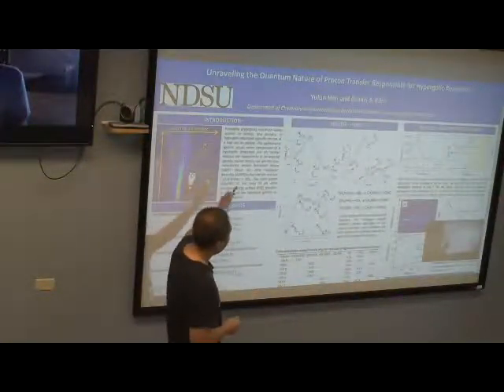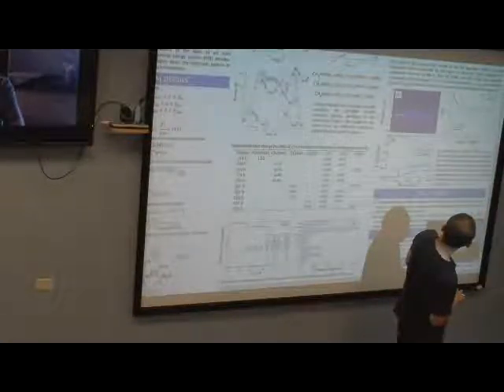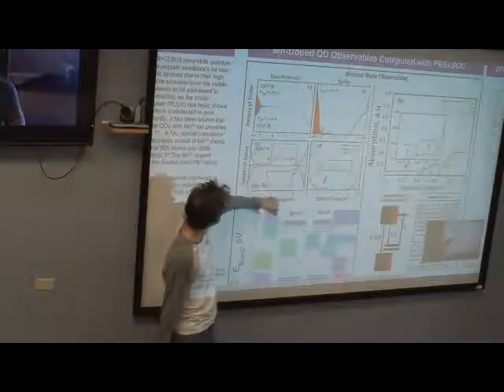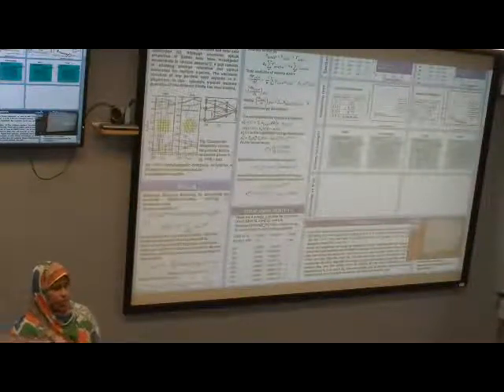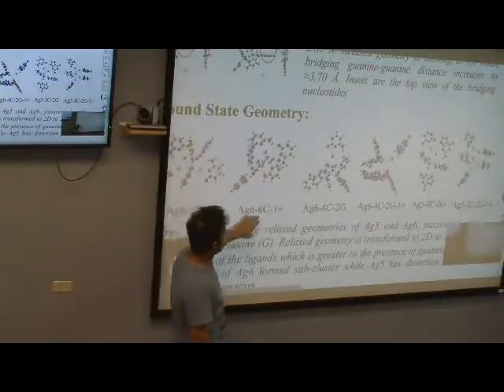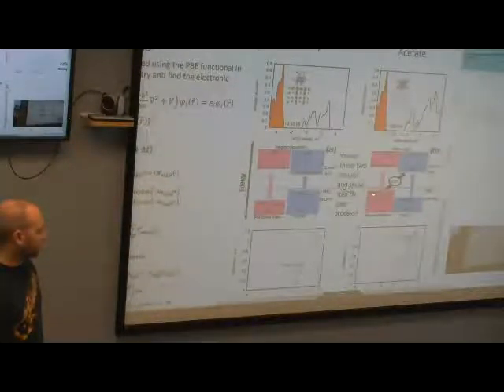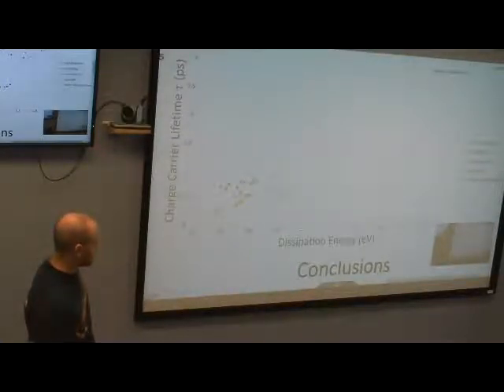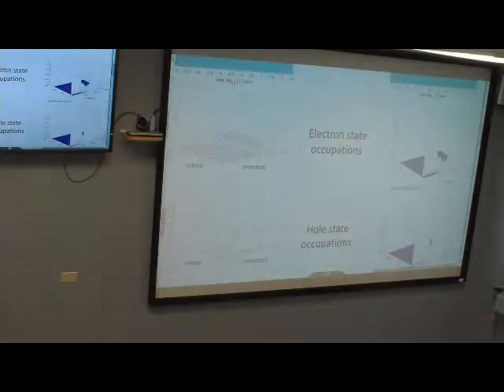GM12aa- instructor00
Tue Aug. 14th Meeting #12   posters for ACS. iteration #3
9.COMP 286: Daniel Ramirez, lead halide perovskite; Poster; Tue., Aug 21 6:00 PM

2.COMP 276: Yulun Han, TDESMD, Poster; Tue., Aug 21 6:00 PM

3.COMP 278: Aaron Forde, doping with manganese ion; Poster; Tue., Aug 21 6:00 PM

4.COMP 280: Fnu Fatima, momentum dispersion on Si;Poster; Tue., Aug 21 6:00 PM

7.COMP 284: Jabed, DNA bases on dimers of silver; Poster; Tue., Aug 21 6:00 PM

11.COMP 288: Landon Johnson, dynamics at interface; Poster; Tue., Aug 21 6:00 PM